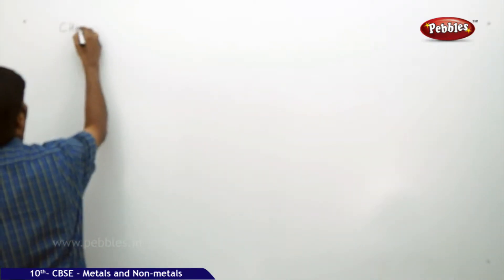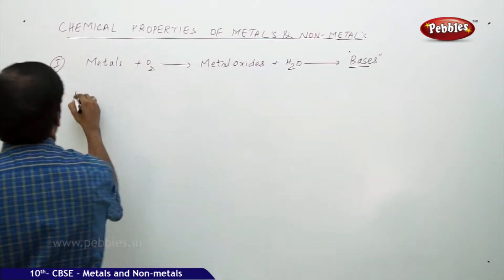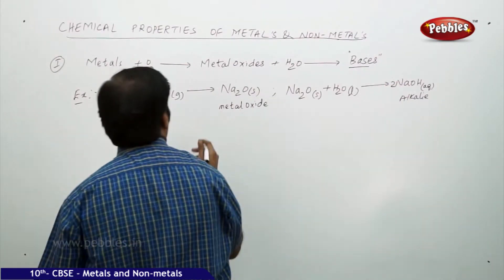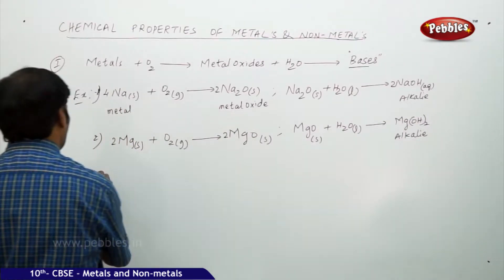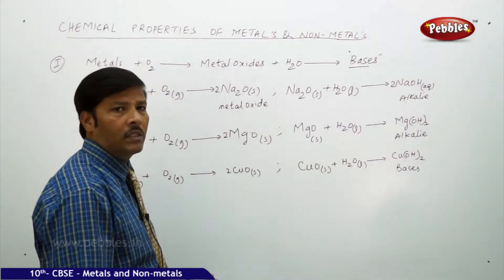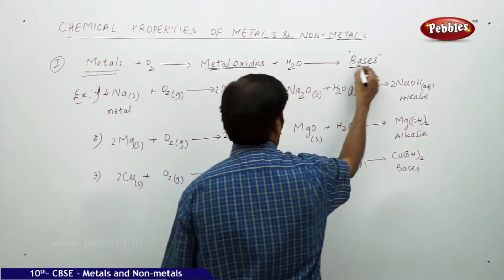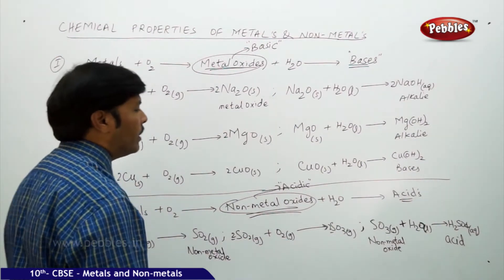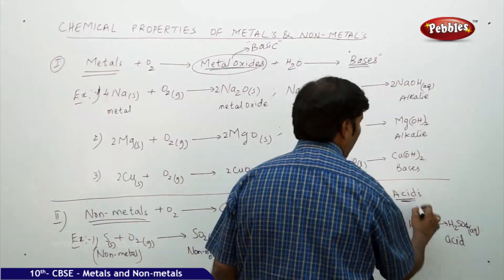Chemical Properties Metals & non-Metals | Chemistry | CBSE Class 10 Science